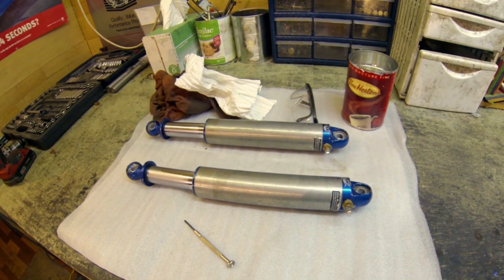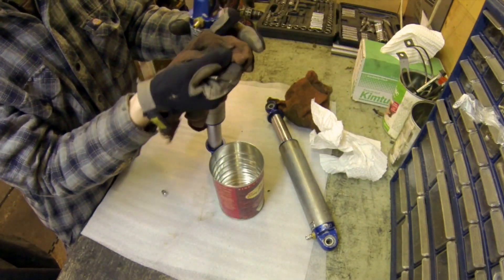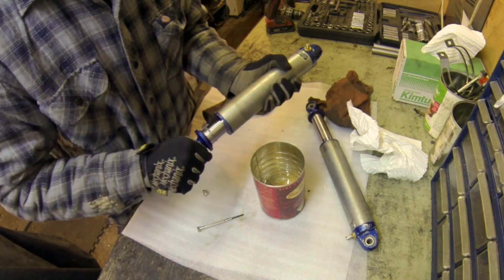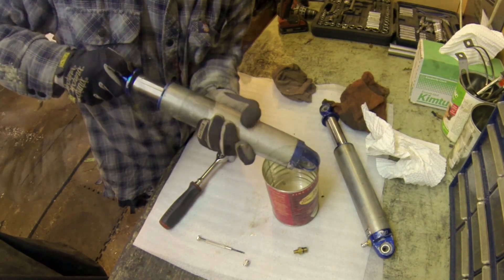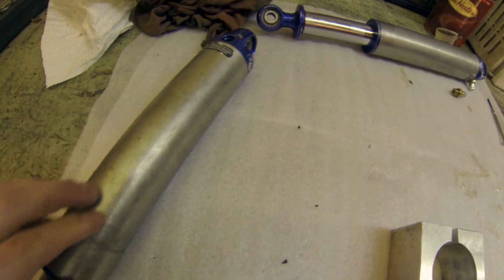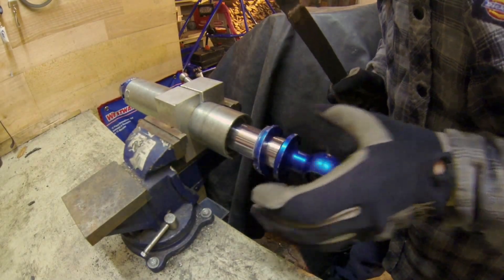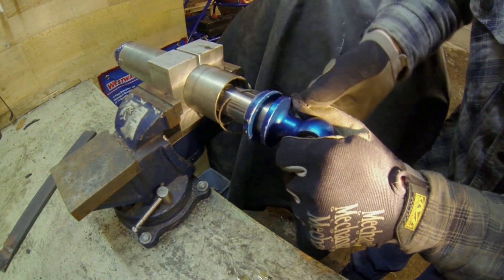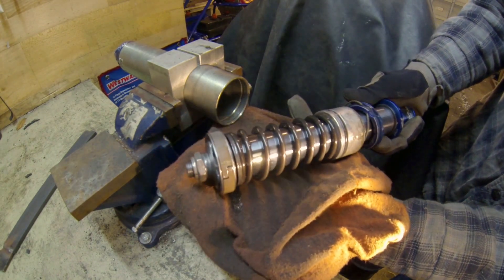Fox Shox 2.0 air shocks disassembly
How to disassemble a Fox Shox 2.0 air shock.